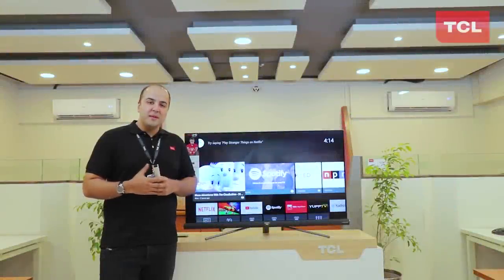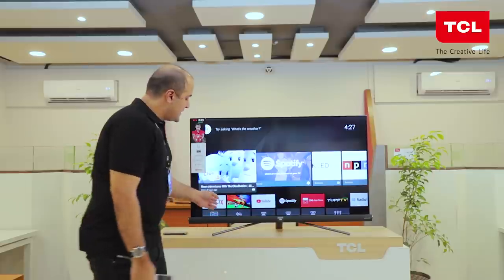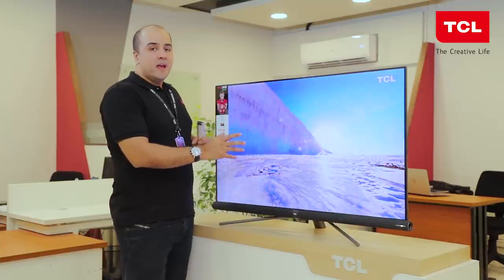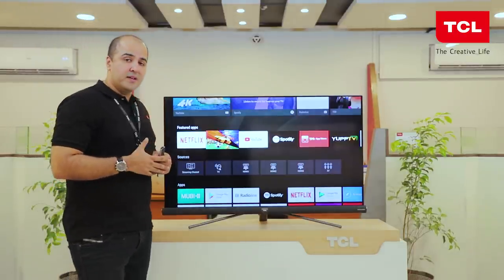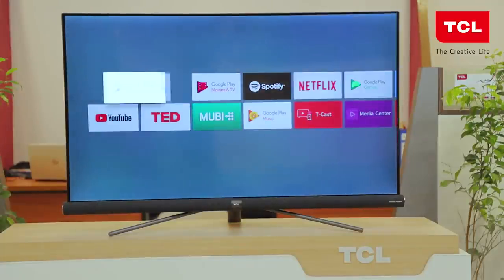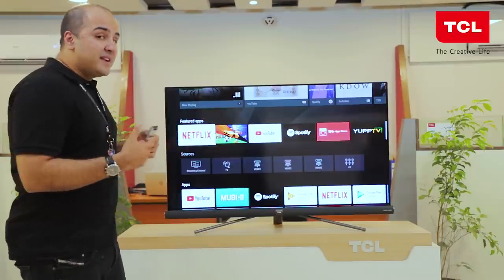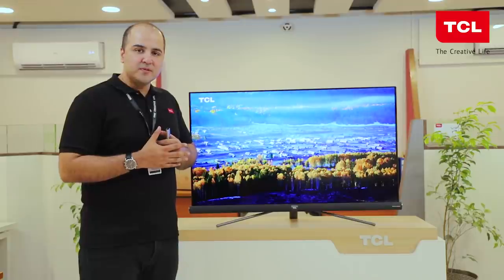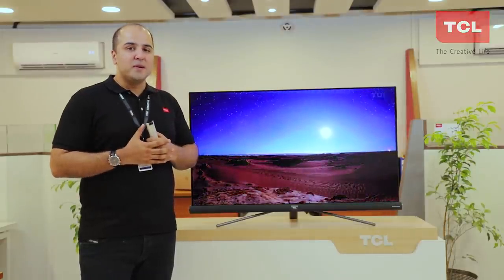TCL C6 UHD Android TV - A Detailed Insight !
Powered by AI technology and TCL Android TV OS, the all new C6 UHD Series gives you cutting edge intelligent functions and a range of entertainment options. Equipped with the Latest 4K HDR Display, Google Assistant, Sound by Harmon Kardon in a stunning Edgeless Design , the C6 is delivers the ultimate viewing experience that money can buy !